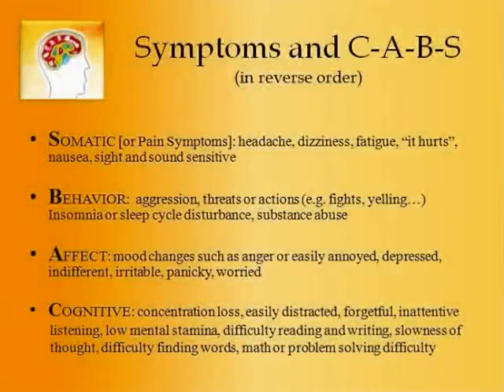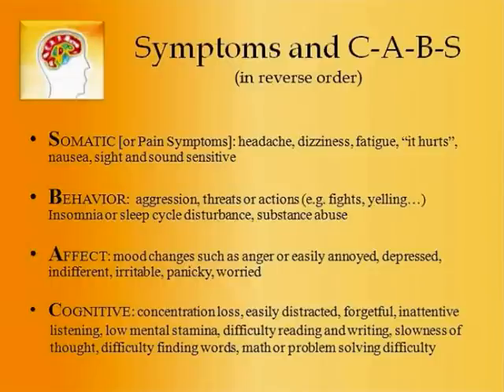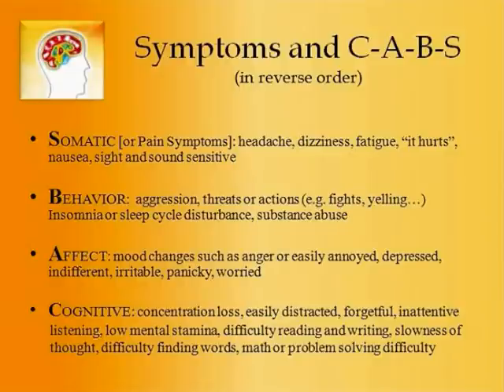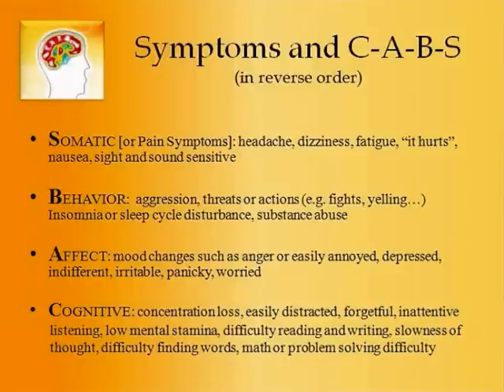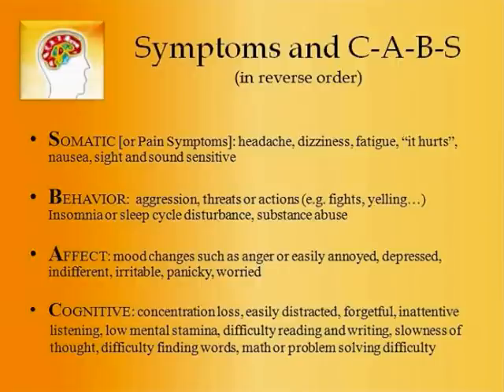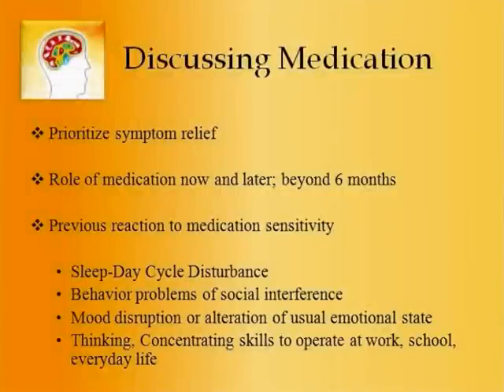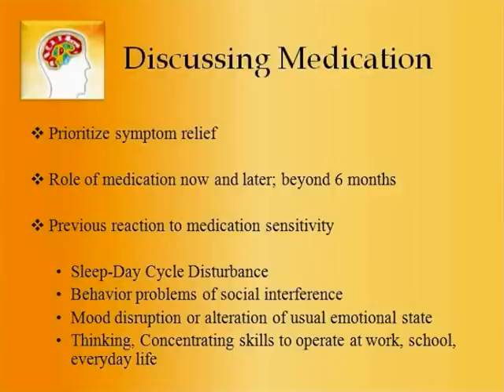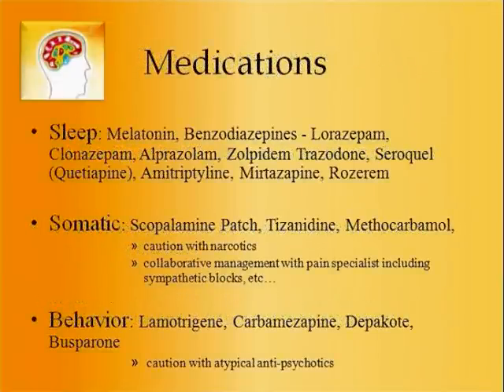Traumatic Brain Injury - Part 7 - Doctor Kohn, MD, Neurology, Neuropsychiatry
Brain Injury Clinic Traumatic Brain Injury, an insightful presentation by world reknown Neurologist Neuropsychiatrist, Dr Robert Kohn,

Treatment Philosophy
Dr. Robert Kohn knows that the proper diagnosis leads to the proper treatment. He uses a Holistic concept of Healing and views the patient as a whole, rather than just treating the symptoms. Dr. Kohn's approach is to assess your symptoms using a Biological-Psychological-Social framework. This is explained in Our Approach to Healing.

What is a Neuro-Psychiatrist?
A Neuro-Psychiatrist refers to a physician who is trained in the field of Neurology and Psychiatry. This training and experience forms the foundation for understanding medical conditions that affect our brain and behavior. Impaired brain behavior relationships result in problems that affect our attention (ADHD/ADD), memory (Memory Loss), emotion (Mood Disorders), and executive functions (Brain Injury) such as planning, problem solving, time management and the use of language.

A Neuro-Psychiatrist uses this understanding to diagnose and treat diseases, injuries, and inherited conditions that impair our personal and interpersonal well-being. Treatment requires an agreement between you, the patient, and the treatment plan that can include medical testing, medicine, and the use of other resources.

How can Dr. Kohn help you?
- He uses his extensive knowledge, training and experience.
- He evaluates the patient with brain tools.
- He allows the patient to share their complete story.
- He listens to the context of the problem from the patient and encourages parents, spouse, or partner contributions.
- He applies a rational, step by step approach to the use of medication.
- He is open minded to alternative therapies that may complement the Treatment Plan.
- He provides referrals, as needed, to other professional colleagues for testing, therapy and brain imaging.

The staff follows up conveniently by email and/or phone

Robert G. Kohn, D.O.